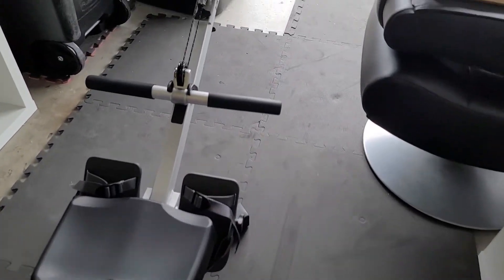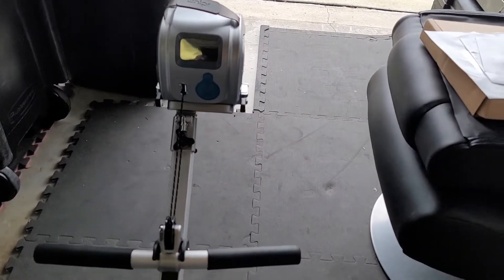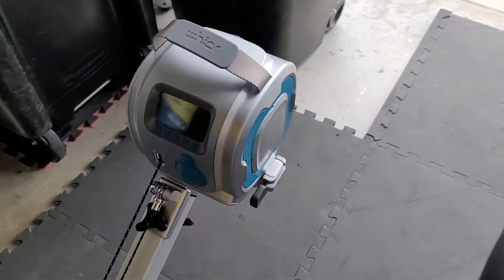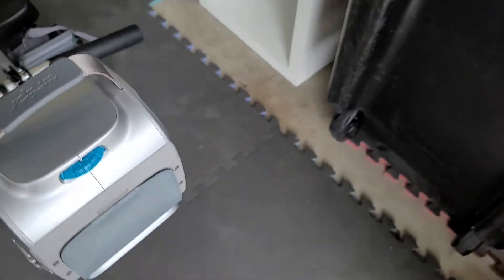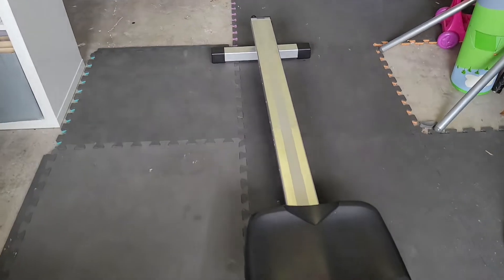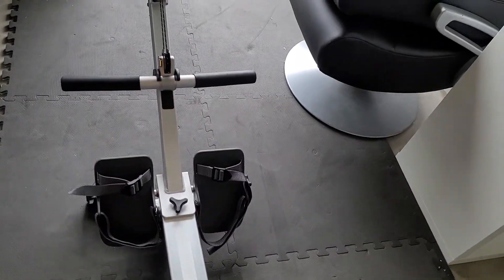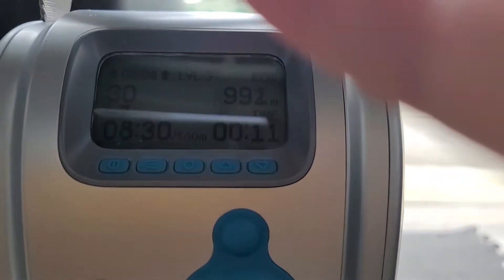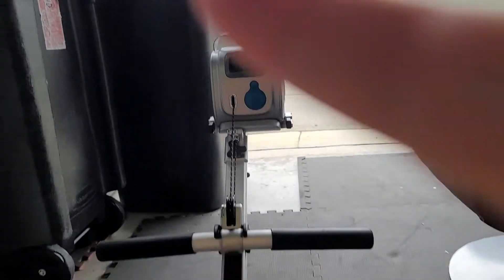Whipr assembled! It is my best rower experience so far.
Yes, I did enjoy this ability to exercise again on a rower. In my teens and college years I used one often and loved it.

I enjoy the extra bits where I could take it with me and attach it to stable surfaces to row or even do some arm and shoulder exercises. I may get the other attachments later.